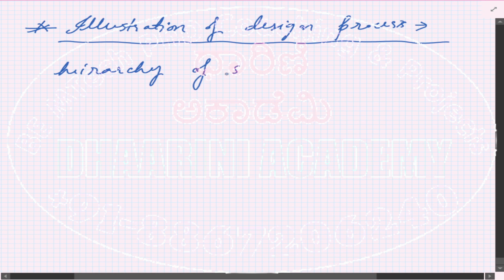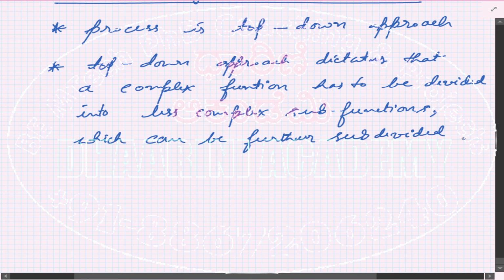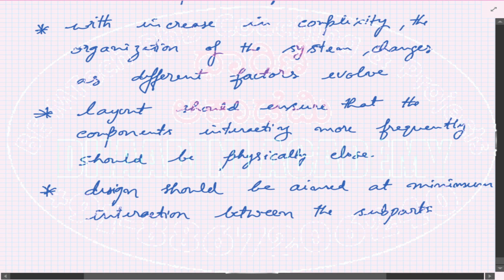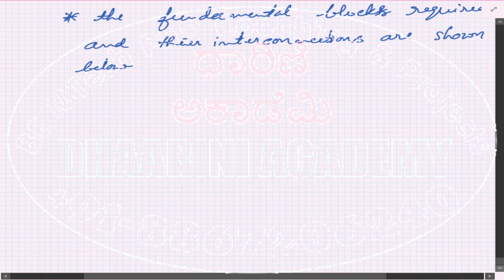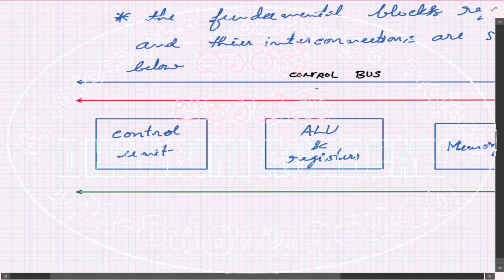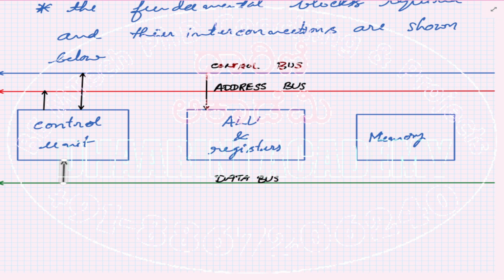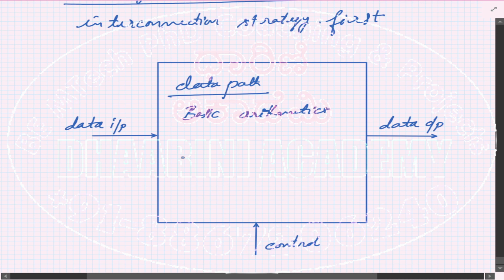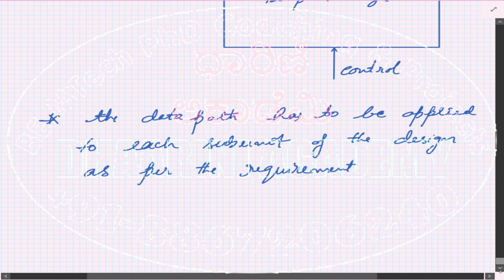Taking a Dive into VLSI Design: Unveiling the 4-Bit Processor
In this video, we're going to take a dive into VLSI design – unveiling the 4-bit processor.

This video is a dive into VLSI design – unveiling the 4-bit processor. If you're interested in learning more about VLSI design, then this is the video for you! We'll cover topics like the four stages of VLSI design, digital logic design, and more.

This video is jam-packed with information, so be sure to watch to the end to learn all about the 4-bit processor!

In this captivating video, we take you on an exciting dive into the world of VLSI Design, unraveling the fascinating journey of a 4-bit processor. Get ready to explore the intricate details and key steps involved in the VLSI design process as we break it down for you.

From conception to realization, we guide you through the various stages of designing a 4-bit processor, shedding light on the crucial aspects of architectural choices, logic design, circuit implementation, and physical layout. Witness how the different components seamlessly come together to form a powerful processor capable of executing complex tasks.

Our expert narrator provides valuable insights into the techniques and methodologies employed throughout the VLSI design process. Gain a deeper understanding of transistor-level design, logic gates, data paths, control units, and memory elements that constitute the backbone of this advanced technology.

Whether you are a novice in the field or a seasoned professional, this video serves as an insightful resource for those eager to expand their knowledge of VLSI design. Discover the fundamental principles behind processor design, and learn how these principles can be applied to build more advanced and sophisticated systems.

Join us on this visual journey of VLSI Design as we demystify the complexities behind the scenes and showcase the incredible world of 4-bit processors. Don't miss out on this educational and engaging video that promises to leave you awestruck by the wonders of VLSI design!

ಧಾರಿಣಿ ಅಕಾಡೆಮಿ
Dhaarini Academy of Technical Education
Bengaluru/Mangaluru/Manipal

Topic: Electronics & Communication Engineering
VLSI: 7
Design of 4-bit Processor

This is an advanced topic and not suitable for beginners. If you are not familiar with VLSI circuits, we recommend that you first watch the Introduction to VLSI Circuits video before watching this one.

If you are curious about how digital circuits are designed, then this video is for you! We will discuss the principles behind circuit design and construction, and show you how to create a 4-bit processor using VLSI circuits.

In this video, we are going to uncover the secret to designing a 4-bit processor in VLSI. This process is going to be made using an E&C engineering board, called the BE BTech tuition. We will also be using the Dhaarini Academy to help us with the design process. If you are interested in learning more about VLSI circuits, then this video is for you! We are going to use this process to design a 4-bit processor, and by the end of the video, you'll be able to understand the principles involved in designing a circuit like this. So don't wait any longer, join us in this learn-and-create video and see how easy it is to create. Want to design a 4-bit processor in VLSI? In this video, we'll show you how to do it using E&C BE BTech Tuition from Dhaarini Academy. This video is for people who want to learn how to design a 4-bit processor in VLSI. We'll explain the basics of VLSI circuits and then show you how to design a 4-bit processor using E&C BE BTech Tuition from Dhaarini Academy. After watching this video, you'll have everything you need to design your own 4-bit processor!